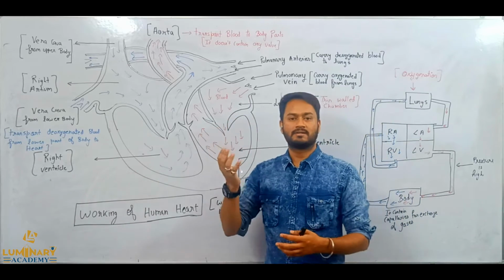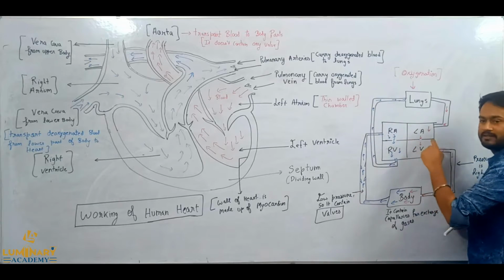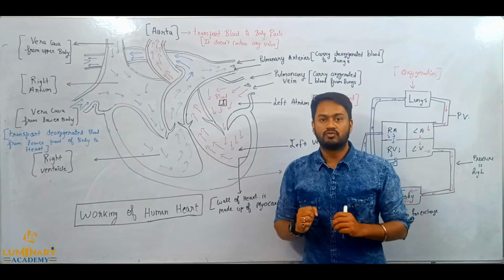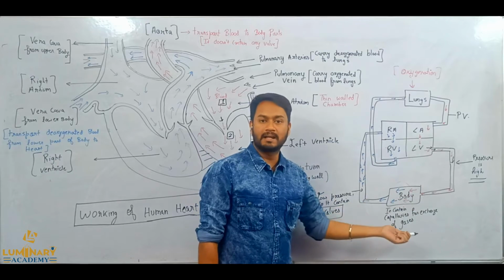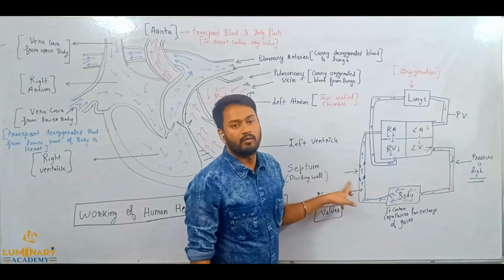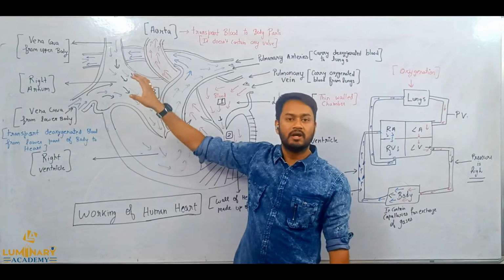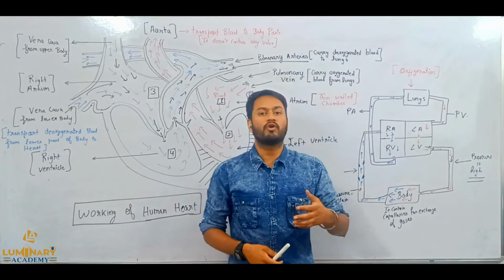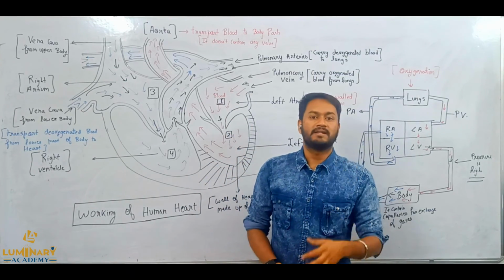working of Heart